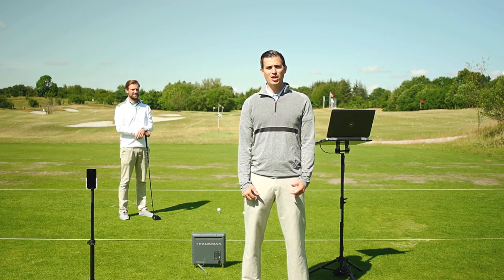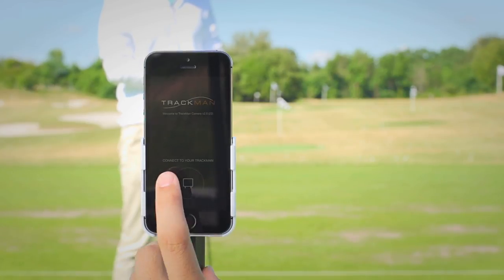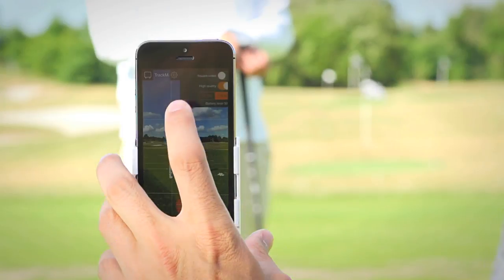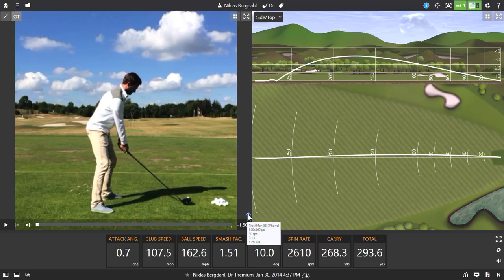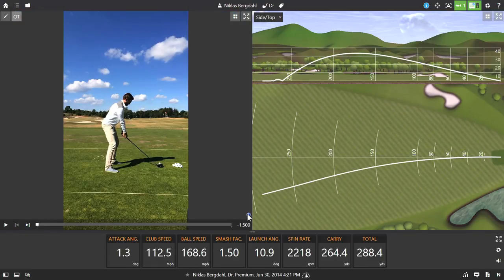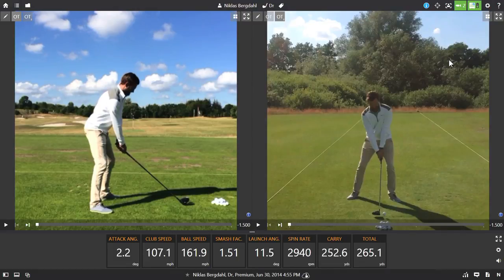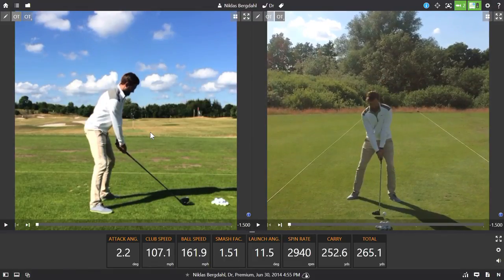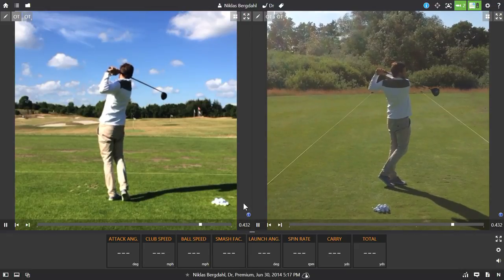How to Use the TrackMan Camera App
Learn how simple it is to wirelessly record and import HD video from your iPad or iPhone to the TPS software.

Features include recording from multiple devices at once and manual recording.